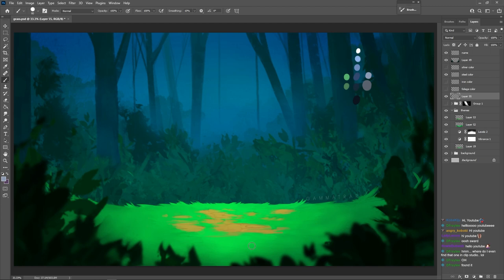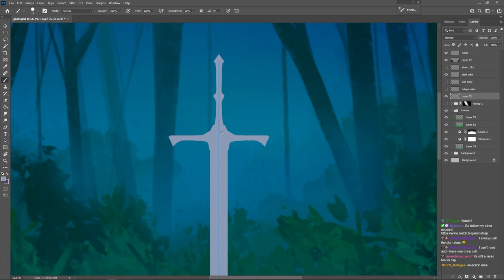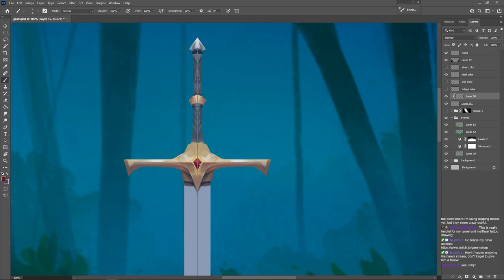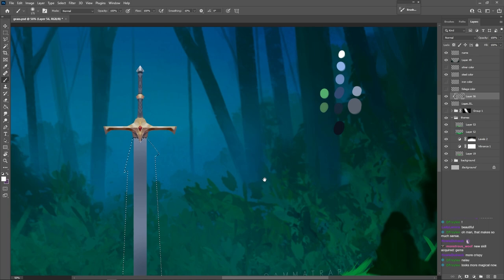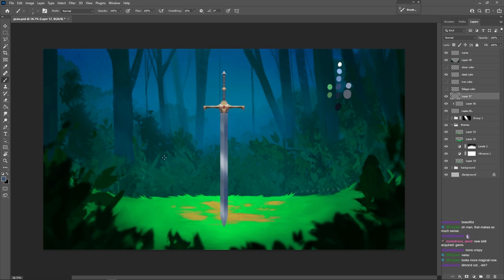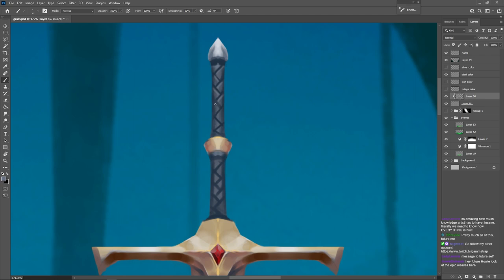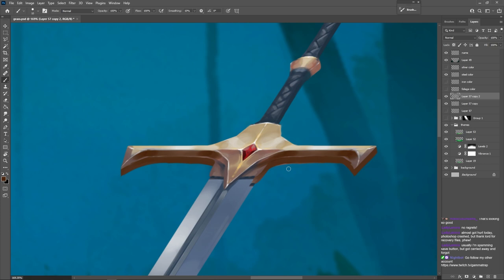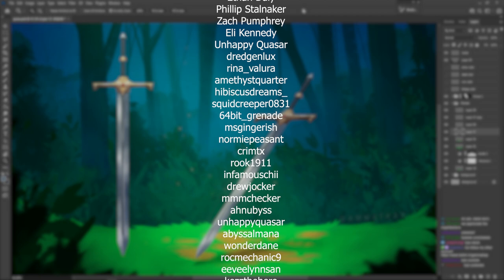How to paint SWORDS!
Using basic, default brushes in any program you can draw some really cool swords! This is another metal tutorial BUT it's also going to be in the future weapon tutorial playlist. I plan on making more sword and dagger tutorials for illustrators, both realistic and stylized.
Now that we've finished the basics of metal textures, visual behaviors, lighting, etc we'll be able to tackle more advanced shapes and opbjects.
If you're at all stuck or confused on what I did or how I got to a certain step, feel free to go back and watch my how to paint metal playlist. I make these tutorials so they can be practiced and used in ANY digital art app.
I recorded this sword tutorial live over on my livestream (twitch) so if you'd like to see a tutorial live, ask questions, or even make suggestions for future tutorials, feel free to come by the stream!

. METAL TUTORIALS .

. SOCIALS .
Commissions
Prints
Downloads

. DESCRIPTION TAGS .
painting metal, drawing metal, drawing steel, rendering metal texture, illustration, adobe photoshop, clip studio paint, ibisPaint X, Procreate art, Krita, how to draw, how to paint magic, painting swords, how to paint swords,